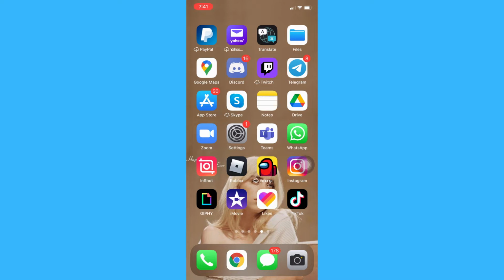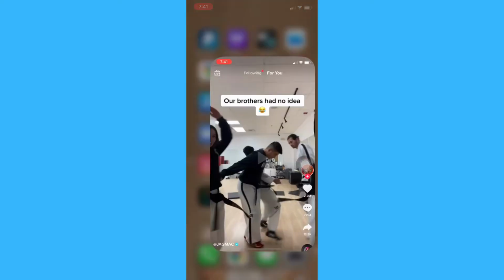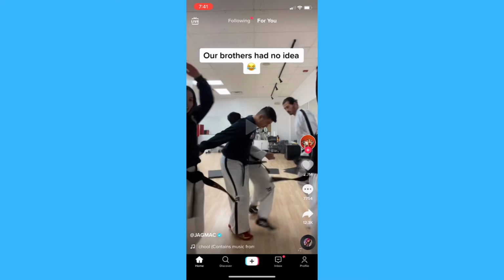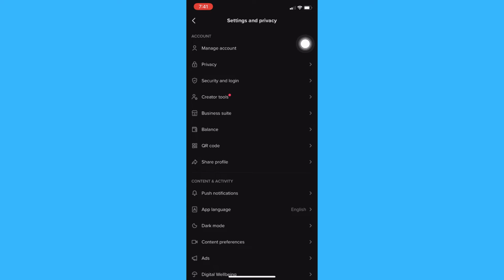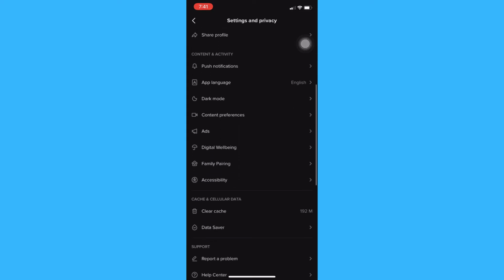How To Fix TikTok Camera Quality On Phone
Learn How To Fix TikTok Camera Quality On Phone

In this video I will show you how to fix TikTok camera quality on your iPhone.

Amazon Affiliate Disclosure Notice: It is important to also note that How To Wifi is a participant in the Amazon Services LLC Associates Program, an affiliate advertising program designed to provide a means for website owners to earn advertising fees by advertising and linking to amazon.com and other website that may be affiliated with Amazon Service LLC Associates Program.